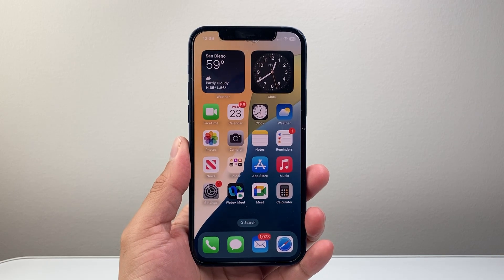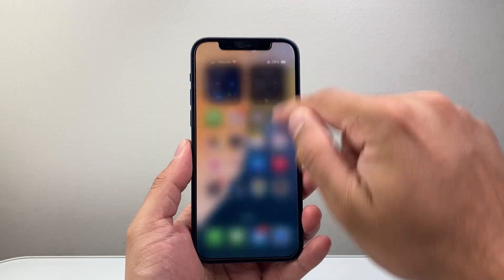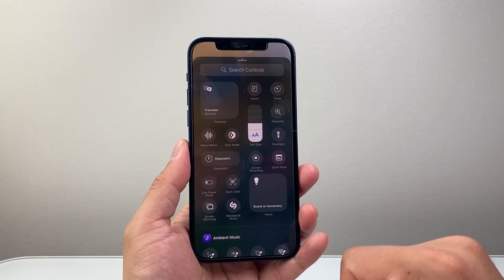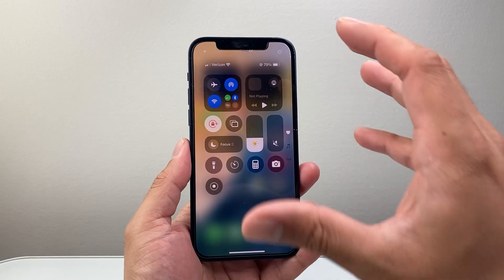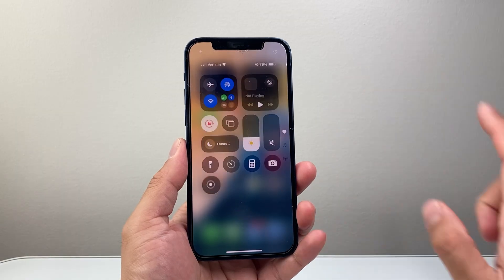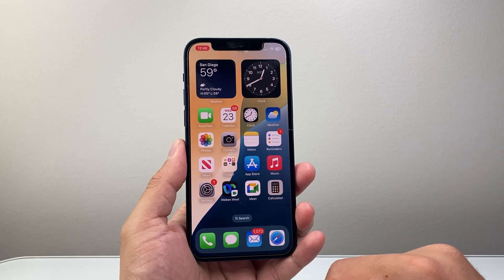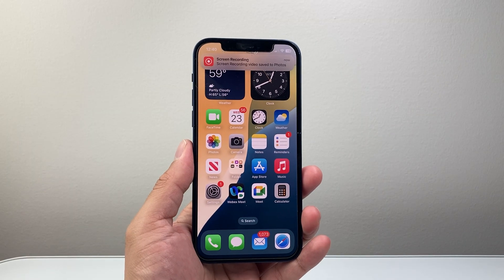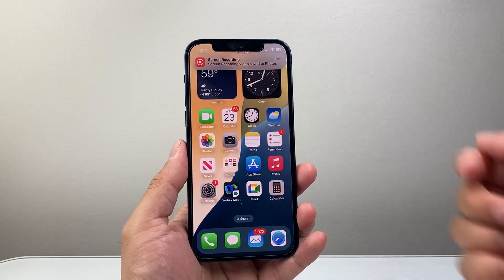How To Screen Record On iPhone 12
Learn how to screen record on iPhone 12 / iPhone 12 Pro / iPhone 12 Mini / iPhone 12 Pro Max.